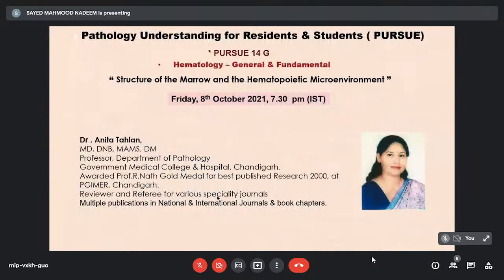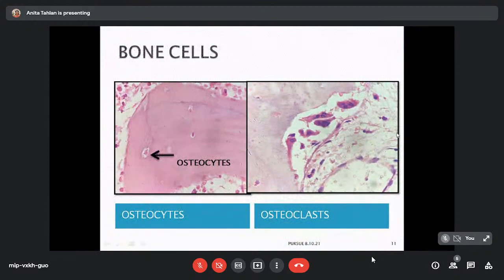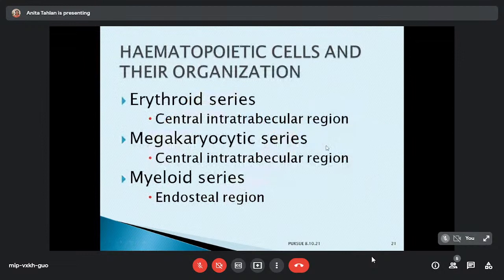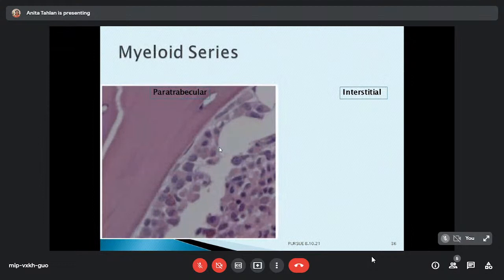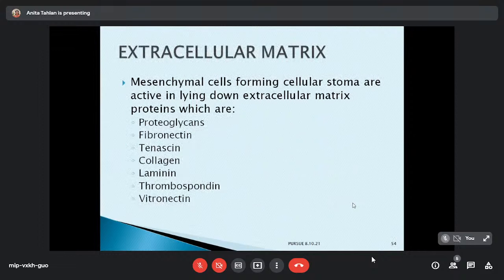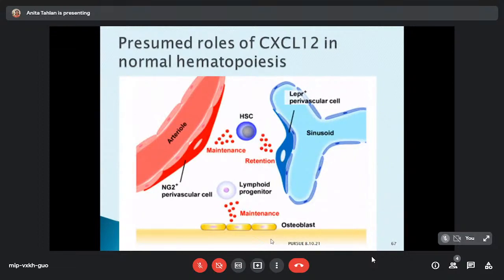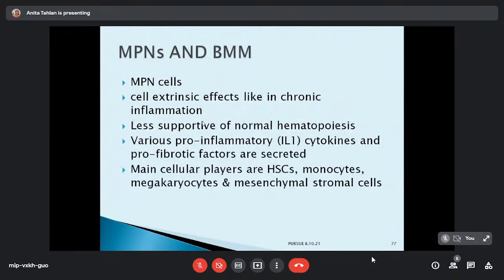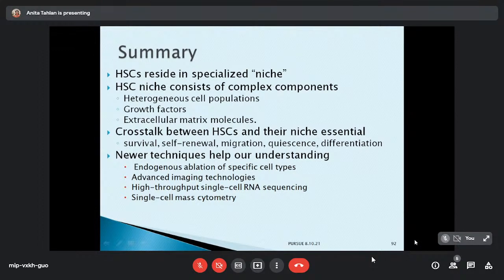Pursue 14 G (Live): Structure of the Marrow and the Hematopoietic Microenvironment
Pursue 14G (Live): Hematology – Hematology – General & Fundamental

Structure of the Marrow and the Hematopoietic Microenvironment

Lecture conducted by:
Dr . Anita Tahlan,
MD, DNB, MAMS, DM
Professor, Department of Pathology
Government Medical College & Hospital, Chandigarh.
Awarded Prof.R.Nath Gold Medal for best published Research 2000, at PGIMER, Chandigarh.
Reviewer and Referee for various speciality journals
Multiple publications in National & International Journals & book chapters.